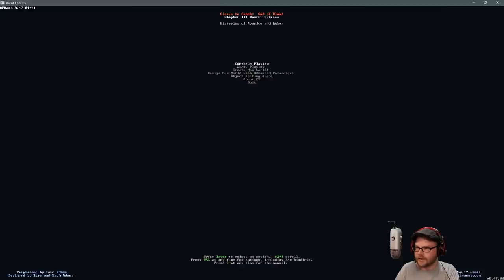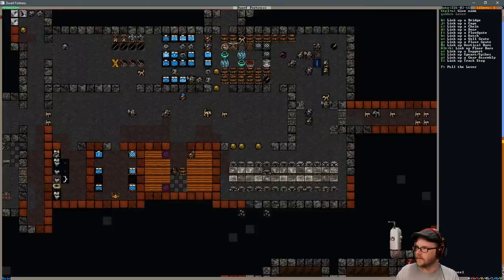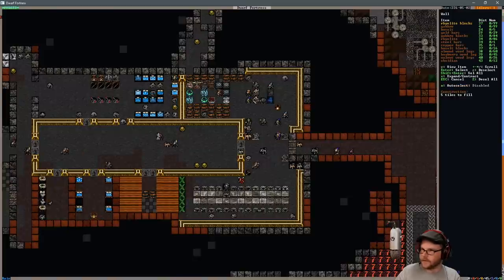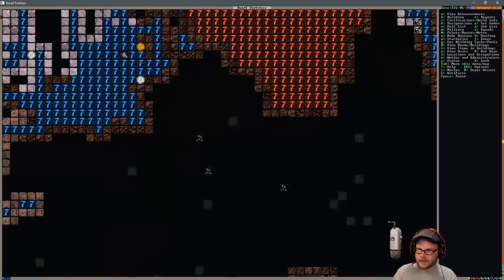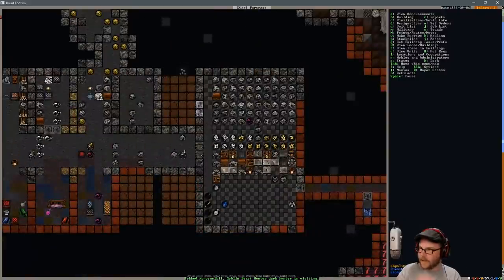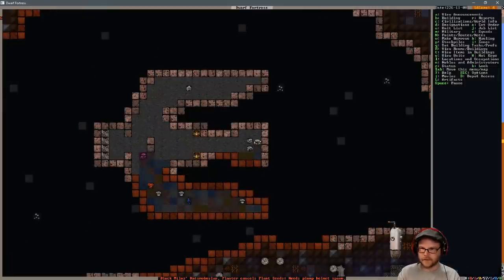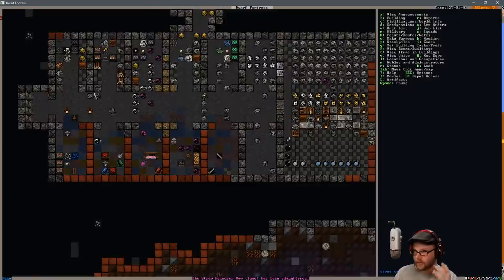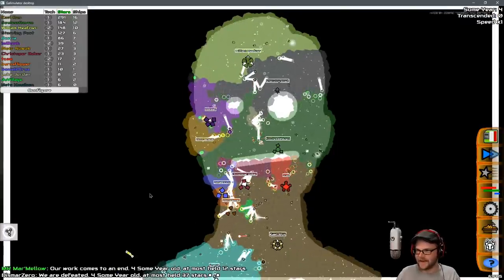Dwarf Fortress: The Haunted Volcano - (part 6)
Vettlingr tileset